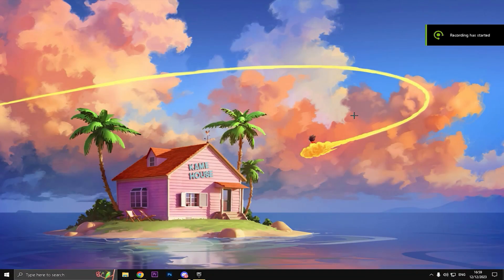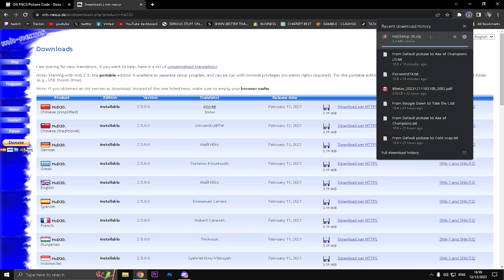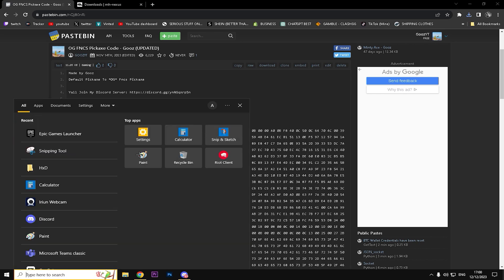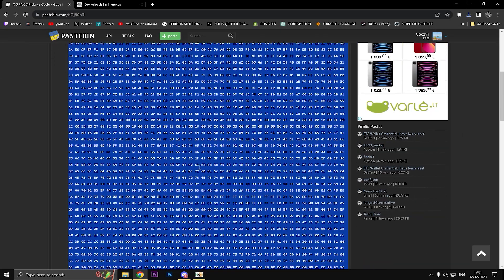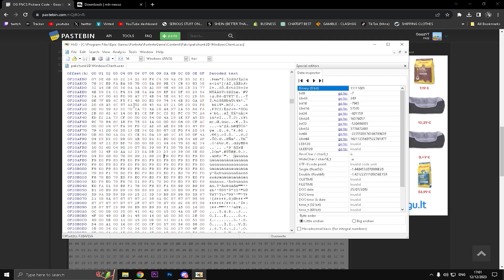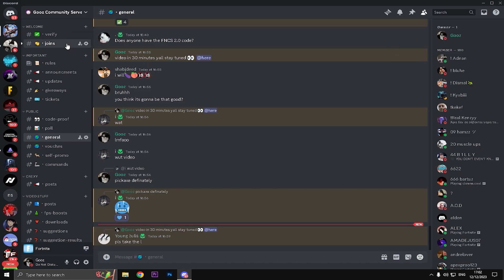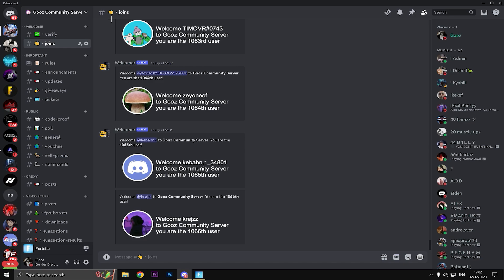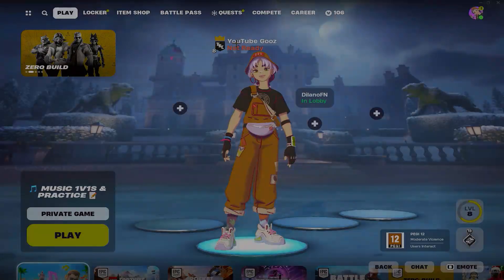How To Get *OG* FNCS Pickaxe in Fortnite (UPDATED)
Support a Creator Code *Gooz* in the Item Shop 💙